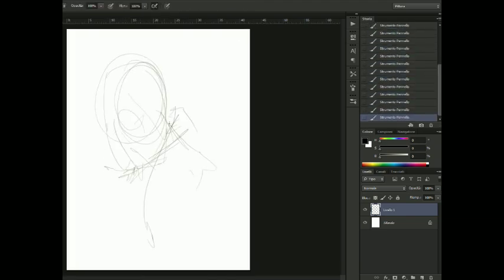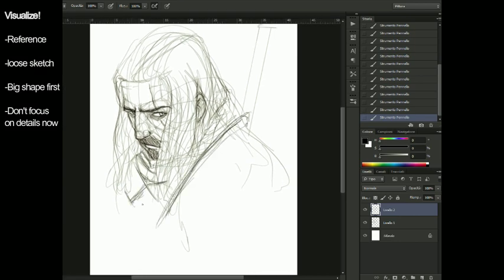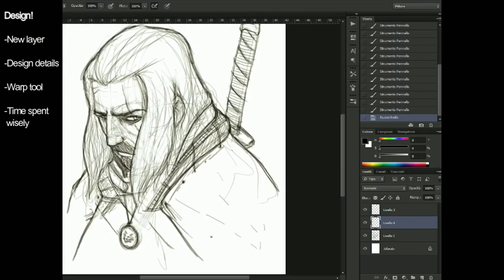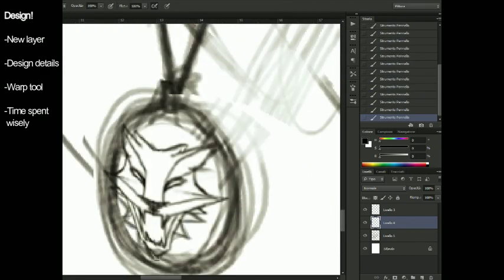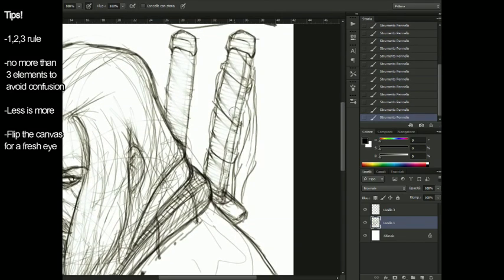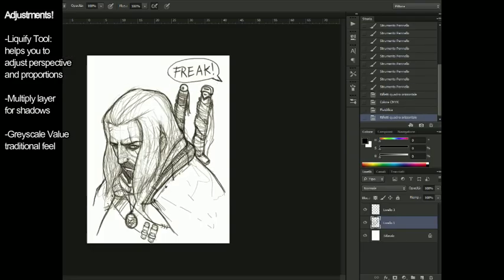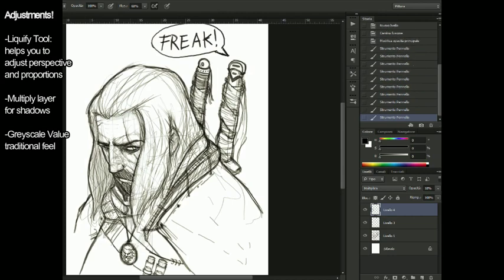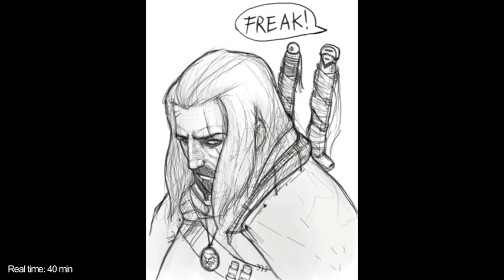Tutorial: Geralt potrait + voice over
My approach to sketch.
Good for Beginners!

Tools: HUION KAMVAS GT-191 19,5"